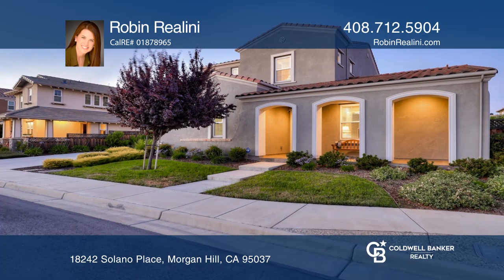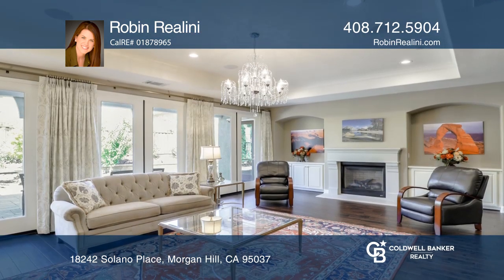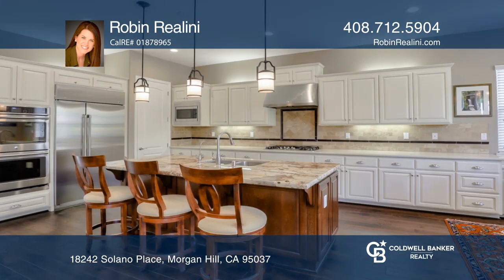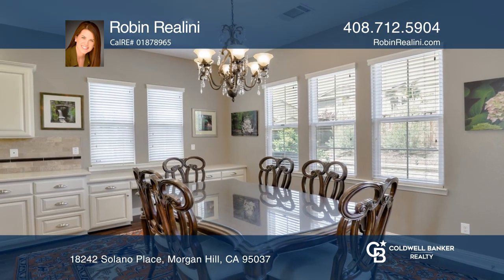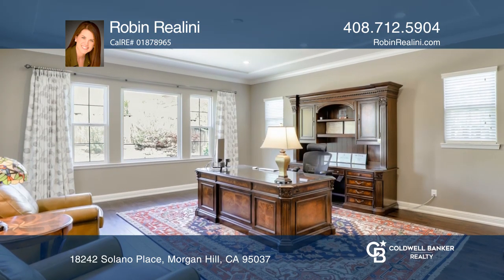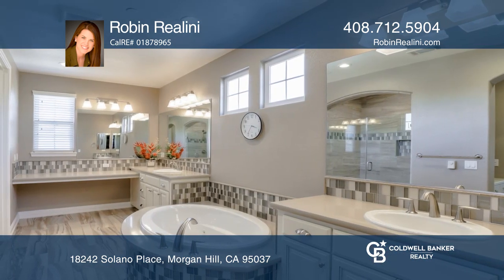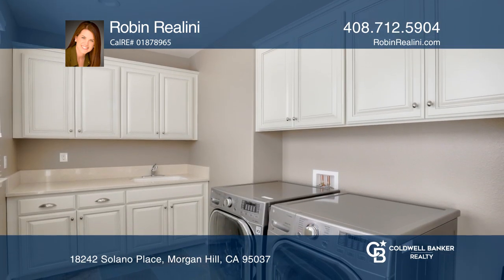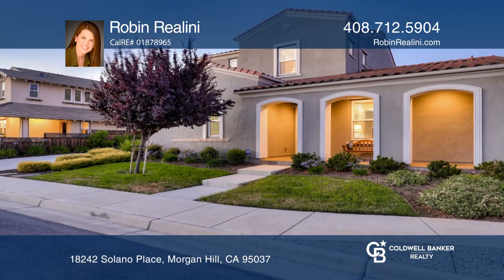18242 Solano Place Morgan Hill, CA | ColdwellBankerHomes.com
18242 Solano Place, Morgan Hill, CA

This beautiful home is over 3,700 square-feet and has many high-quality upgrades. It has five spacious bedrooms, which includes two master suites, one being on each level. The other three bedrooms each have their own bathrooms and walk-in closets. The kitchen has quartz countertops, an exquisite gra